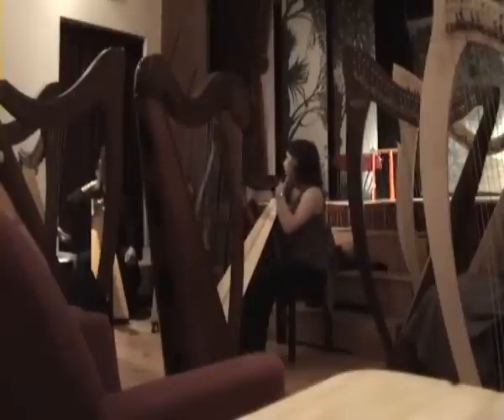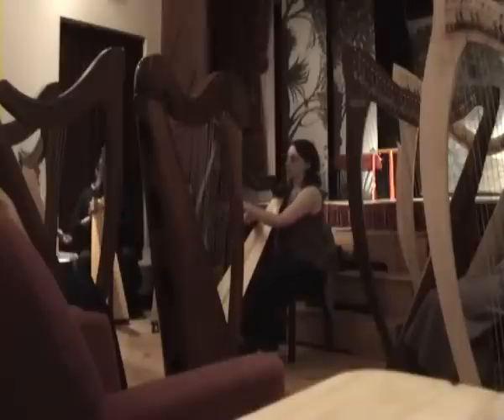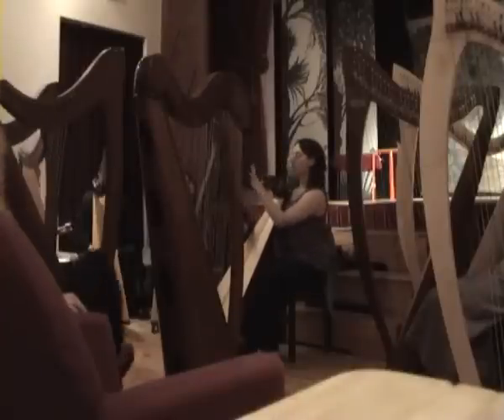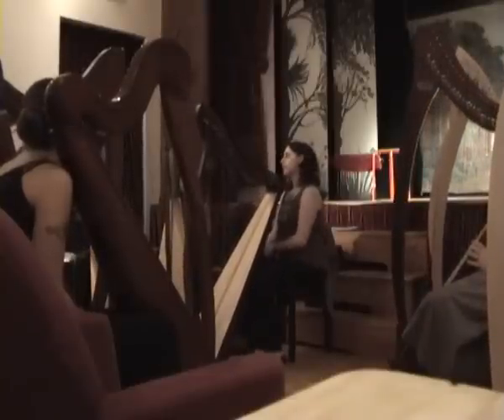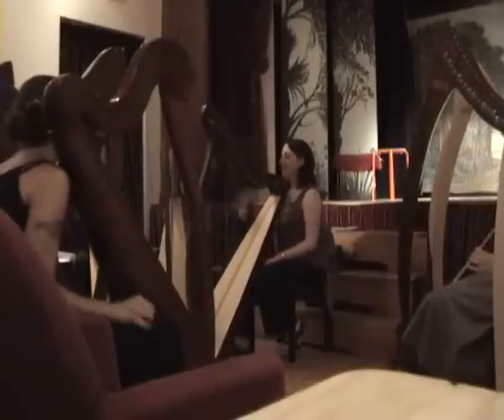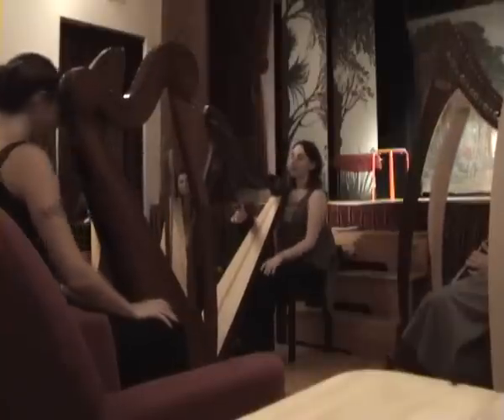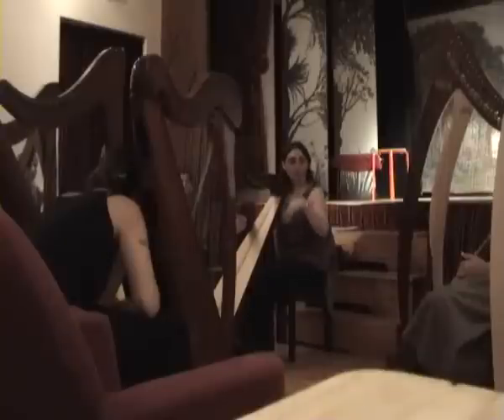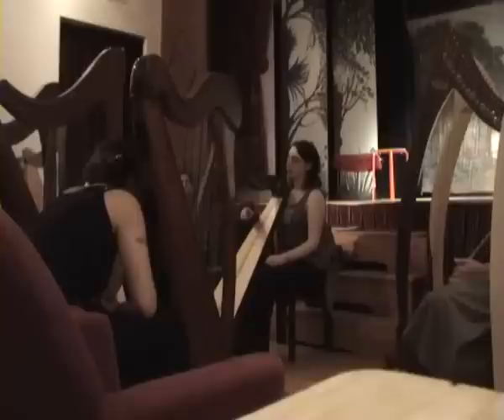Grainne Hambly teaching Carolan's Captain O'Kane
A short extract from a workshop held in Milan in September 2009. Grainne first plays the tune for the students and then begins teaching by ear.